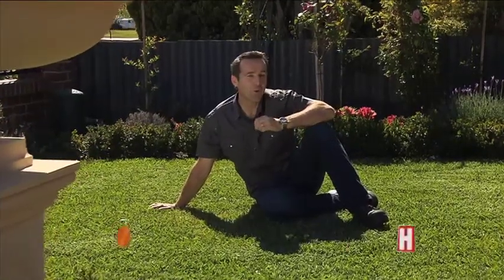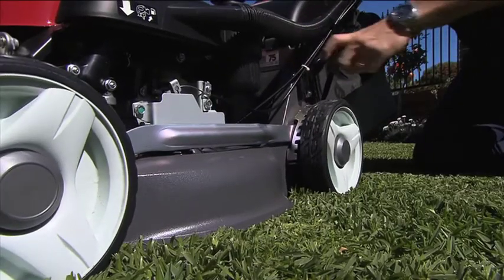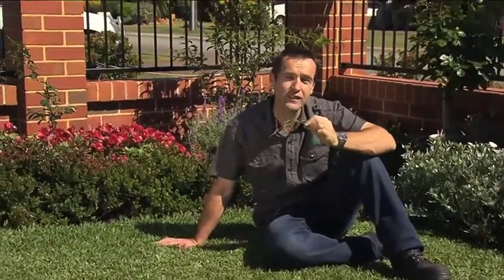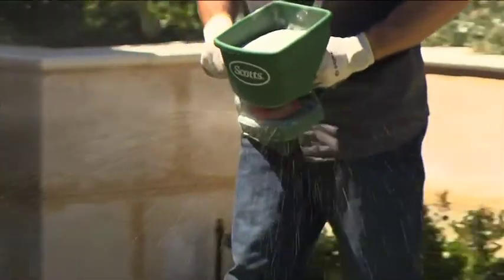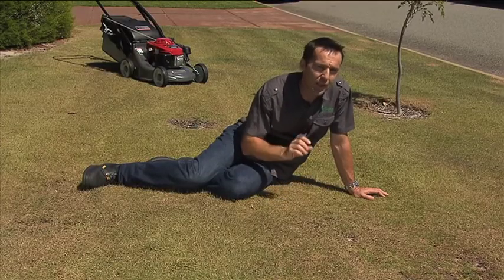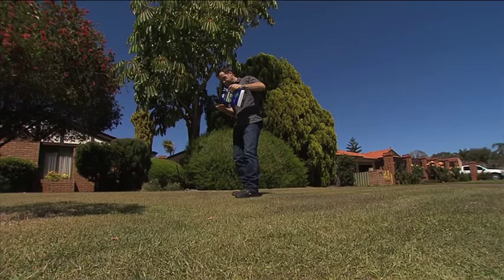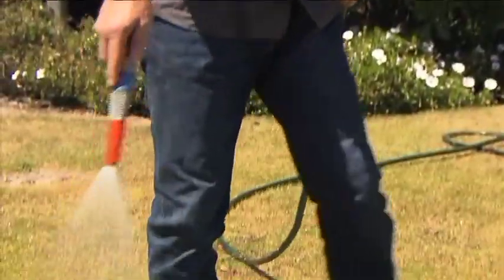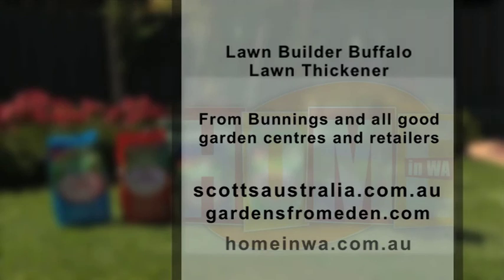Scotts Australia NO2 504 25th October 2014